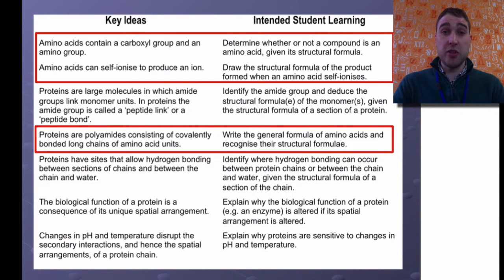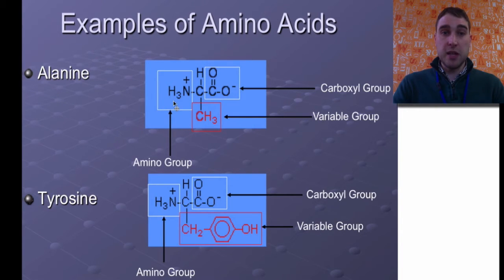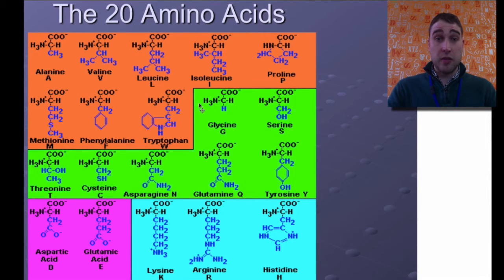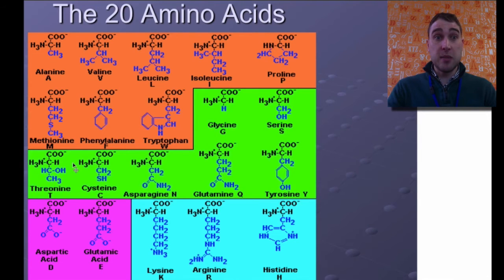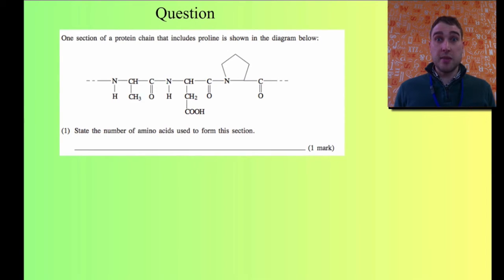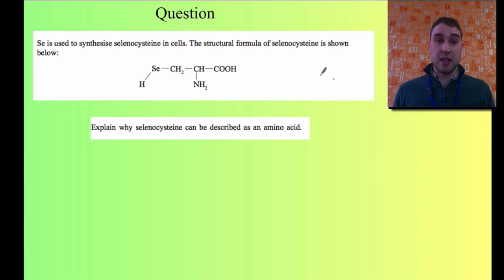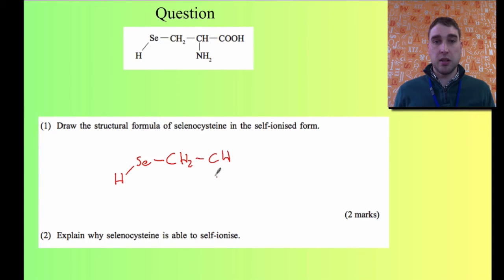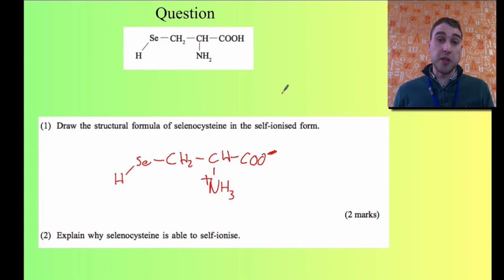Flippin' Science- Amino Acids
In this video I talk about amino acids, their structure, their Zwitterion form and how they are used. See the related video on proteins to get the full picture